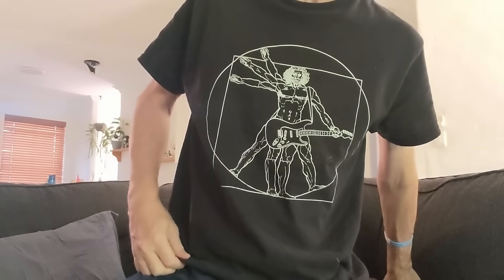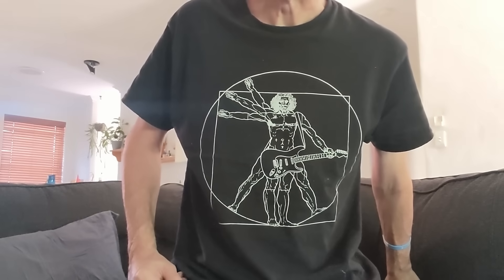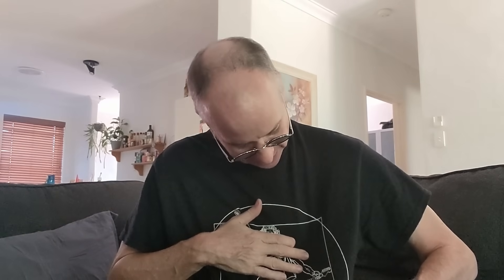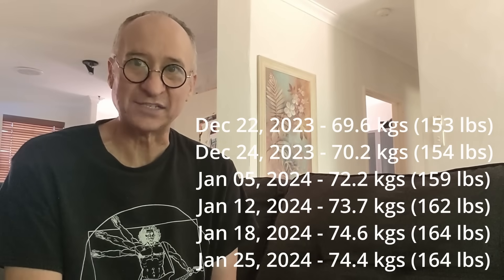CU#101 Weight stable. Blood sample. Peripheral neuropathy treatments. No job.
This update was filmed on Thursday, the 25th of January, 2024 at my home in Ardross, Western Australia.

My playlist to get familiar with Appendiceal cancer, PMP, PCI, CRS and HIPEC is located

A Discussion on EPIC when used with CRS + HIPEC

Dexmethsone (the corticosteroid infusion I got on day 1, and the tablets I took on Days 2 and 3):

WHAT IS ASCITES?

TAGS colonoscopy endoscopy gastroscopy oncology bowel prep Picoprep Glycoprep Rabeprazole Oxycodone Tapentadol Buprenorphine Lorazepam oesophagus stomach ascending colon appendix cancer peritoneal carcinomatosis pseudomyxoma peritonei ascites fasting PET Positron Emission Tomography mucin blockage MRI peritoneal cancer index PCI curable religion beliefs theology Christianity Islam Judaism Buddhism Jainism Hinduism Paganism Taoism Pastafarianism Ietsism Cartesianism universal consciousness Nyoongar Noongar turmeric PMPPals Ultrasound Reverend Martin Luther King Jnr MLK content of character tolerance chemotherapy chemo FOLFOX FOLFOX6 Folinic acid Fluorouracil Leucovorin Oxaliplatin infuser port infusaport signet ring goblet cell adenocarcinoma Emerson enthusiasm Fleegle Bingo Drooper Snorky The Banana Splits Tra-La-La Papa Smurf Kawasaki Z800 ABS Kermit Rupert Ted neuropathy When Breath Becomes Air Paul Kalanithi Be Kind and Make Good Choices St George's Hospital Kogarah Perth peripheral neuropathy